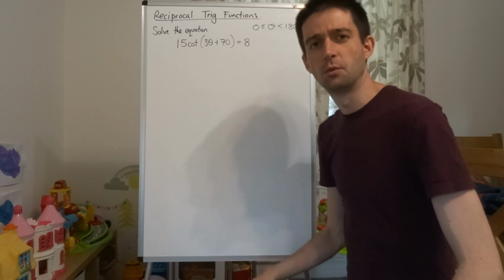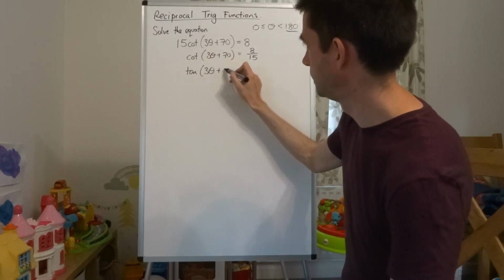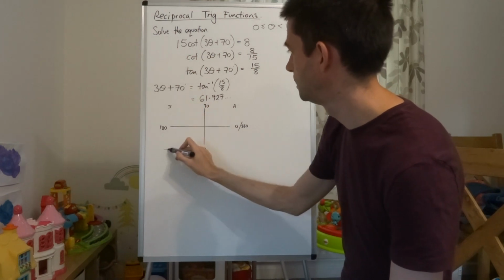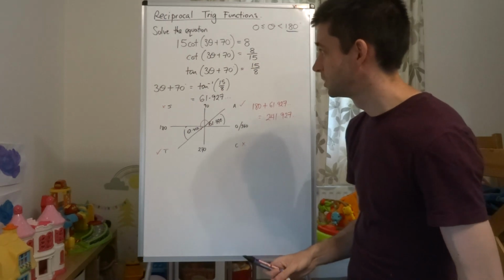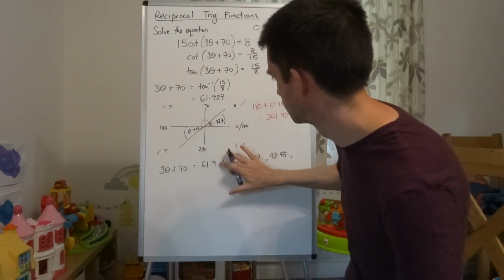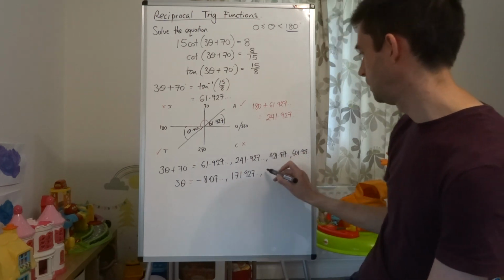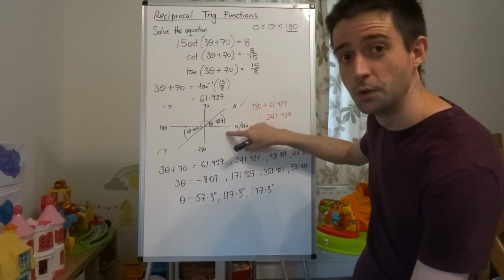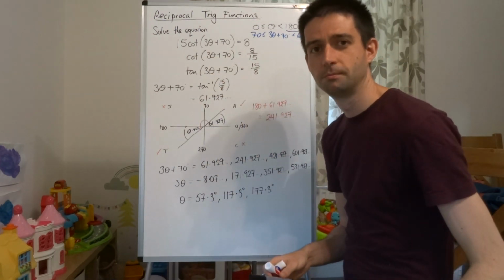Reciprocal trigonometric functions - How to solve an equation of the form cot(ax+b)=k